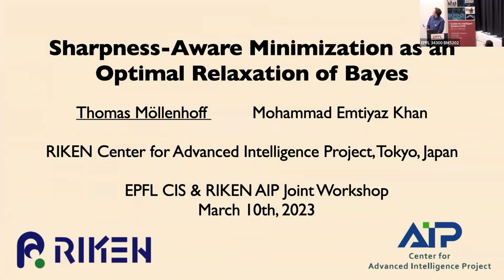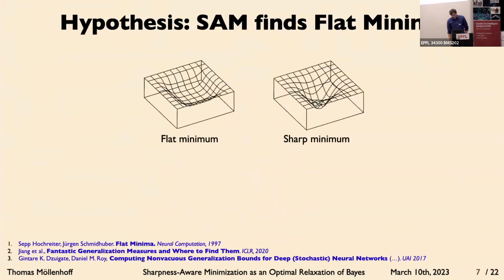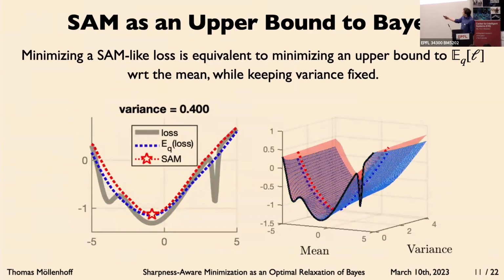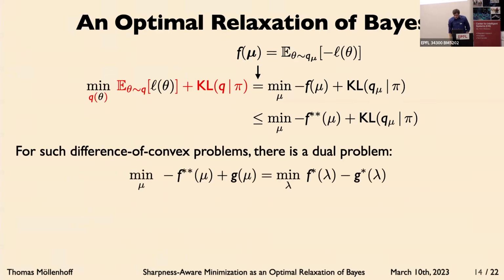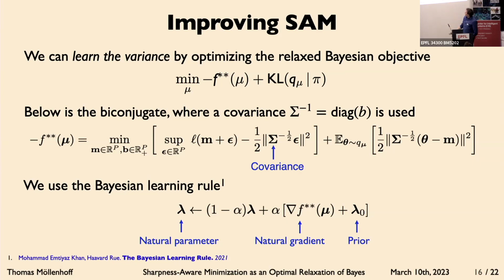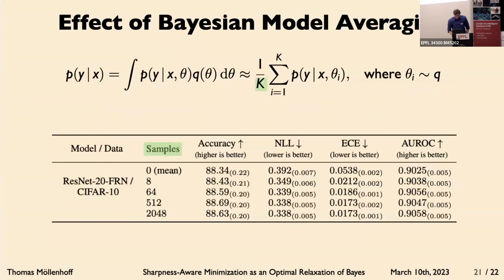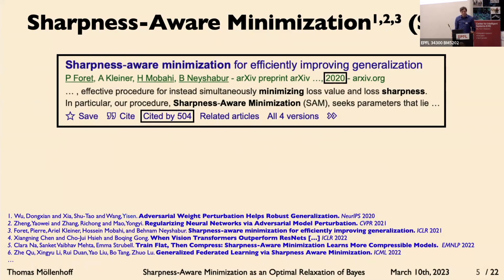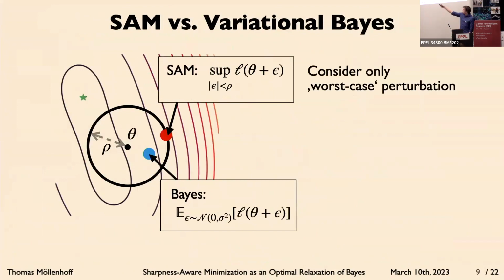Thomas Moellenhoff (RIKEN-AIP): “SAM as an Optimal Relaxation of Bayes”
Abstract: Sharpness-aware minimization (SAM) and related adversarial deep-learning methods can drastically improve generalization, but their underlying mechanisms are not yet fully understood. In this talk, I will show how SAM can be interpreted as optimizing a relaxation of the Bayes objective where the expected negative-loss is replaced by the optimal convex lower bound, obtained by using the so-called Fenchel biconjugate. The connection enables a new Adam-like extension of SAM to automatically obtain reasonable uncertainty estimates, while sometimes also improving its accuracy.

Bio: Thomas Möllenhoff received his PhD in Informatics from the Technical University of Munich in 2020. Since then, he is a post-doctoral researcher in the Approximate Bayesian Inference Team at RIKEN-AIP. During his PhD, Thomas worked on nonconvex optimization methods for image processing and computer vision. His recent research focuses on improving deep learning via Bayesian principles. His awards include the “Best Paper Honorable Mention” at CVPR 2016 and a first-place at the NeurIPS 2021 “Challenge on Approximate Inference in Bayesian Deep Learning”.